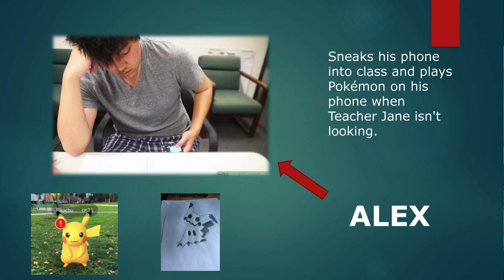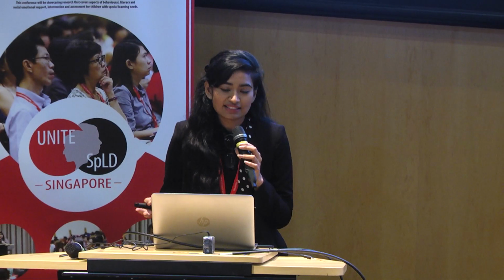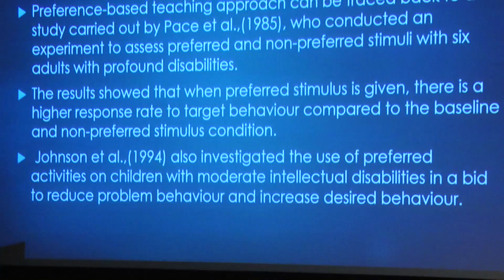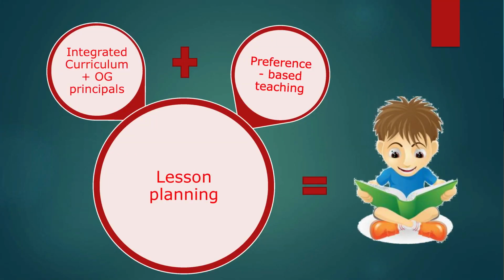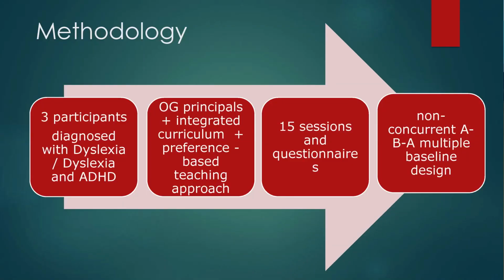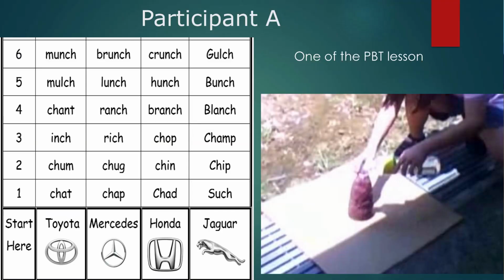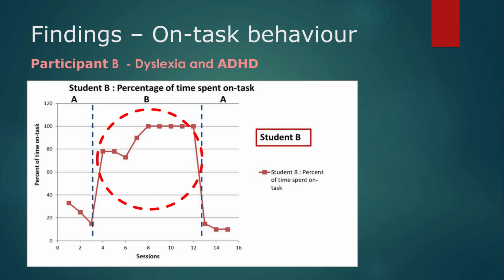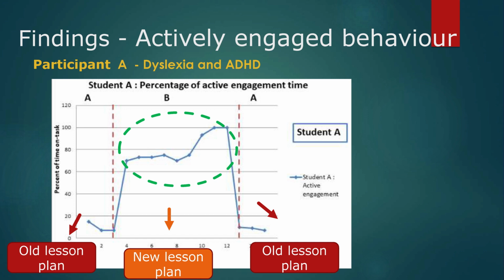Preferenced-based Teaching Approach for Children with Dyslexia and Challenging Behaviours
An Evaluation of the Preferenced-based
Teaching Approach for Children with Dyslexia
and Challenging Behaviours
by Sharyfah Nur Fitriya

UNITE SpLD 2018 | Practical Research

The UNITE SpLD Conference seeks to bring together parents, teachers and practitioners working with children with specific learning difficulties and special educational needs. This conference will be showcasing research that covers aspects of behavioural, literacy and social-emotional support, intervention and assessment for children with special learning needs. Come and listen to our SpLD experts share their research.